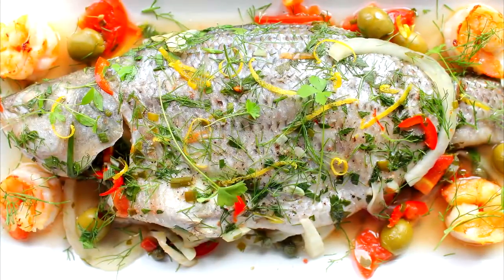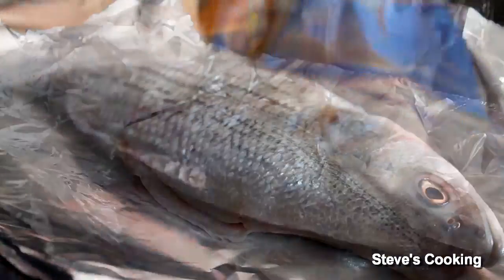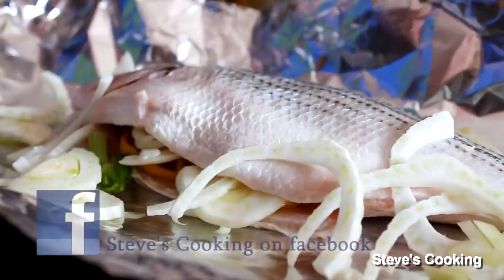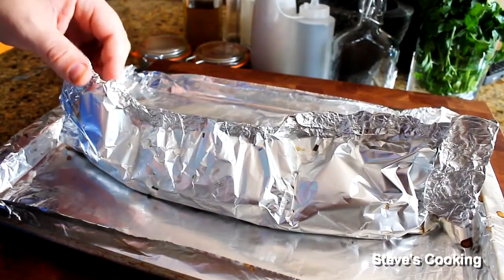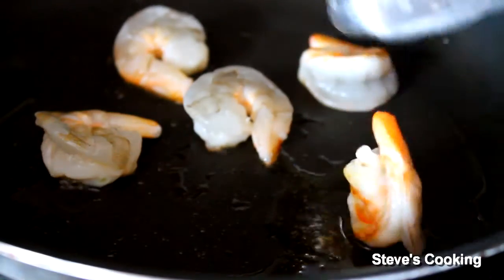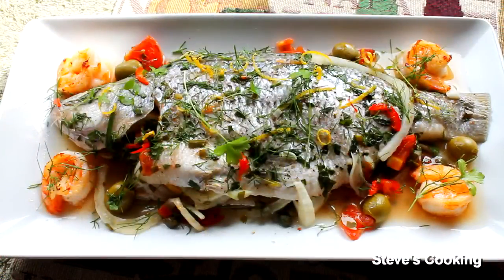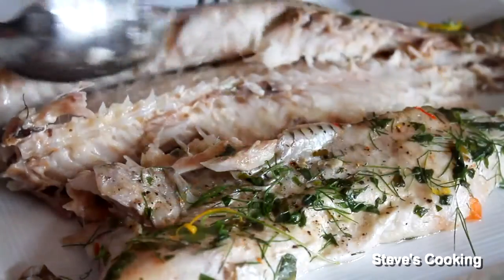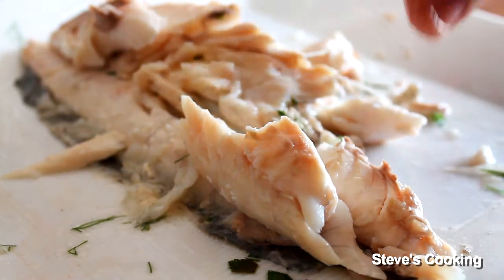Striped bass stuffed with fennel, lemon, tomatoes, olives & capers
Steve cooks a whole striped bass in foil with Mediterranean ingredients